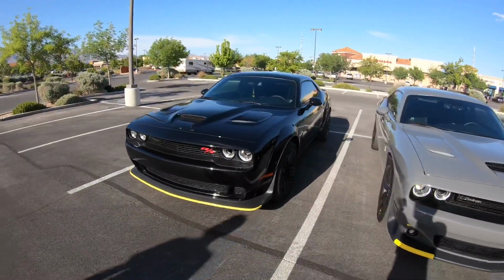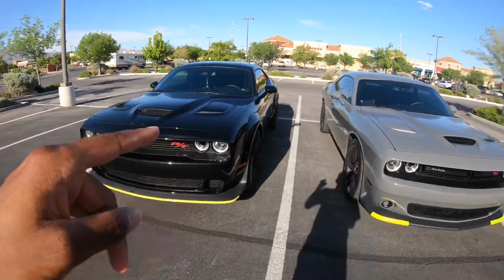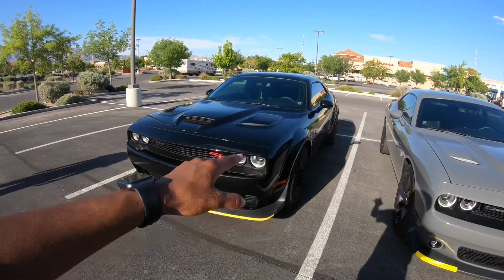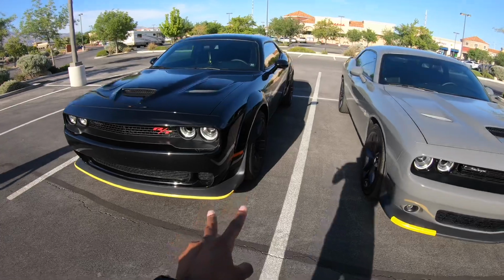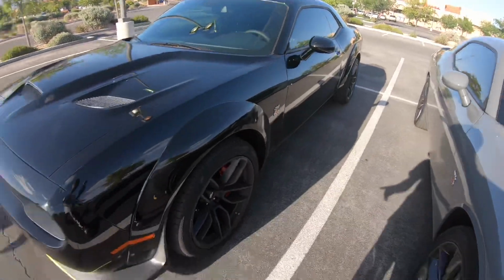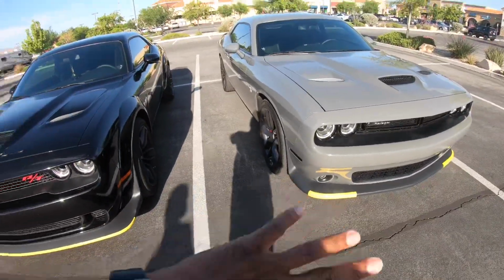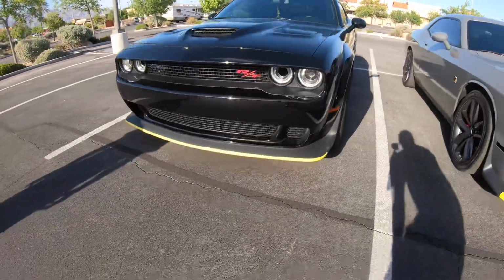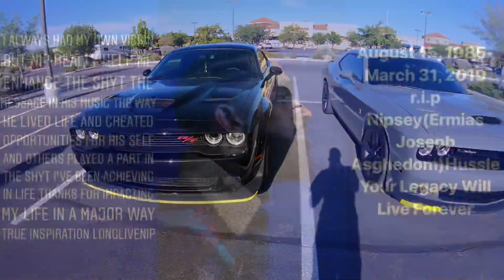2019 Widebody Scatpack Stock Exhuast Vs. Scatpack Mid Muffler Delete